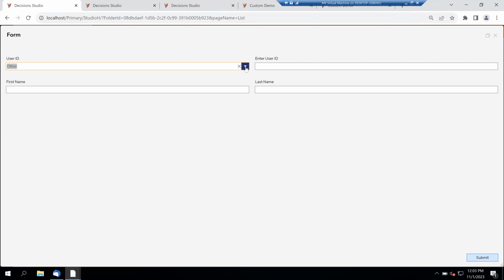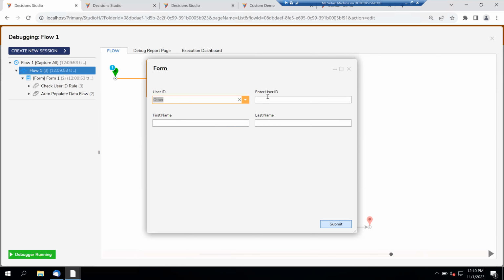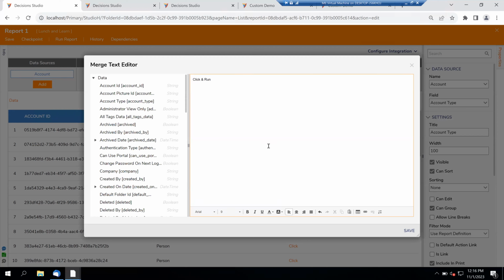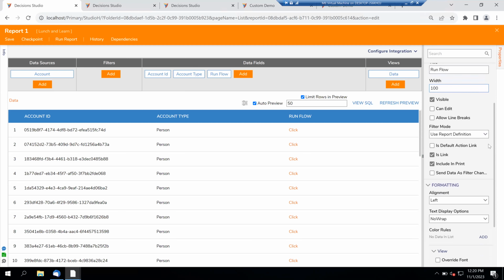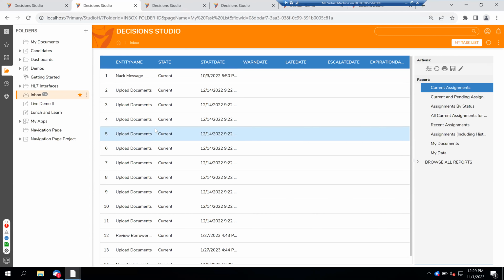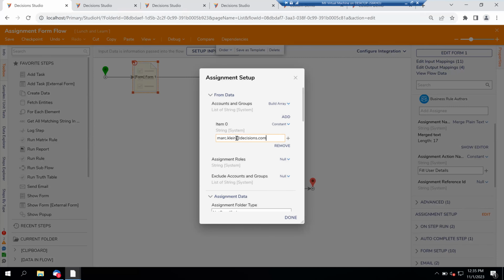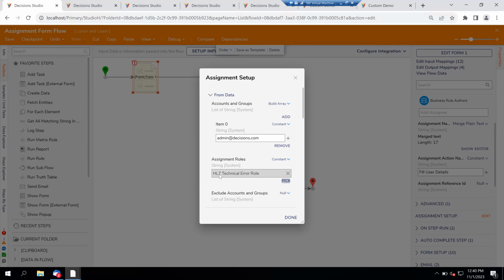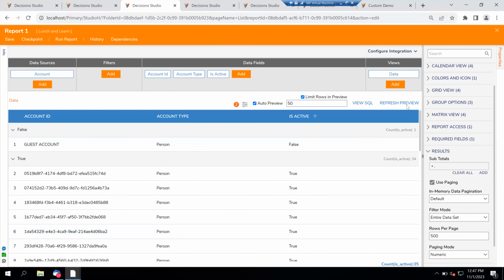Decisions Q/A Lunch & Learn - 11/1/2023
01:00 "I have fields that auto populate when an option is selected from a drop down. If the option they want is not in the drop down, they can fill in that info manually. How do I get the manual info to be added to the dropdown once form gets submitted/approve?"

11:00 Decisions is not picking up css on mobile version of Portal/Dashboard?

21:50 "1) What is Extension Type Name used for?
2) What's the exact difference between Assignment Name and Assignment Action Name?
3) How is the Accounts and Groups  field different from the one above (Assigned To)?
4) What is Assignment Roles used for?"

41:15 is there a way to remove all text from (count) on report grouping and just have a number?